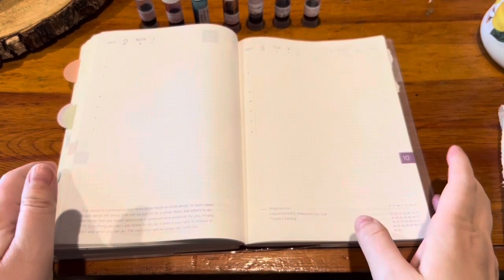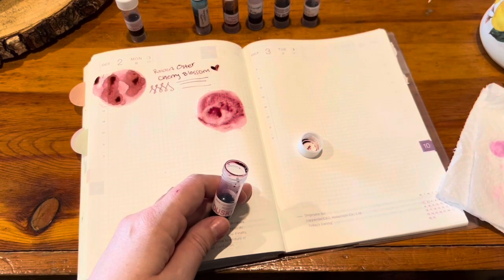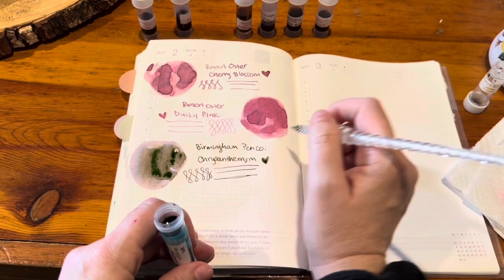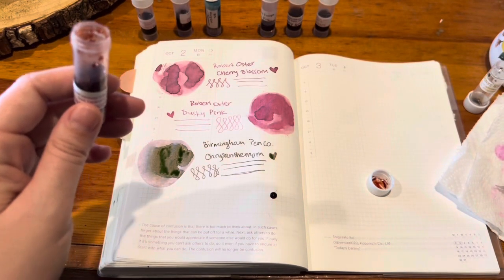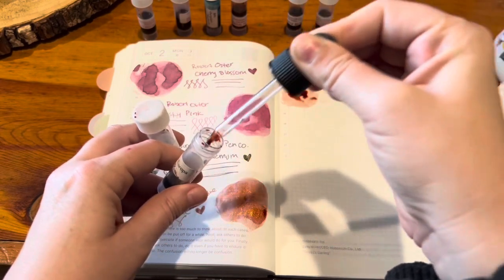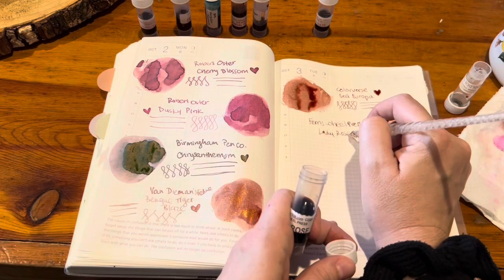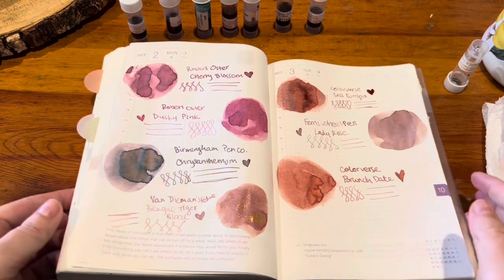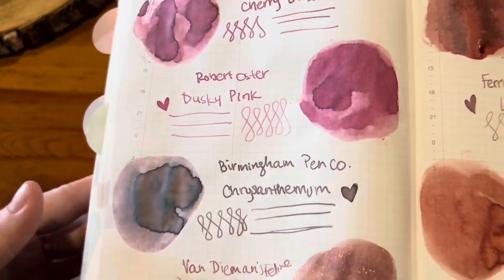Inkventory: dusty pale pinks 🌸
Please forgive me for how many times I say it’s pretty!!! 😝